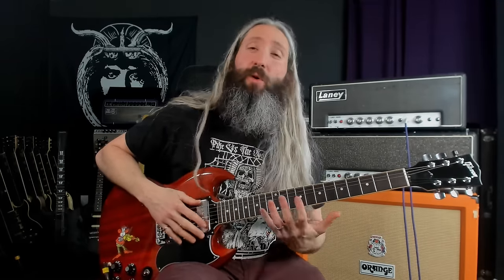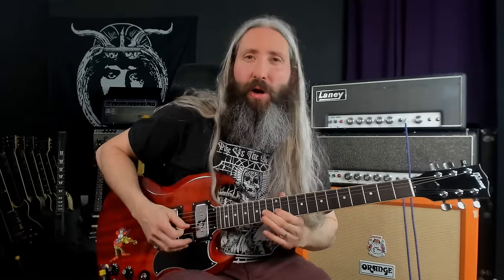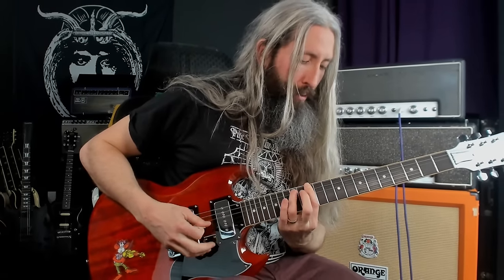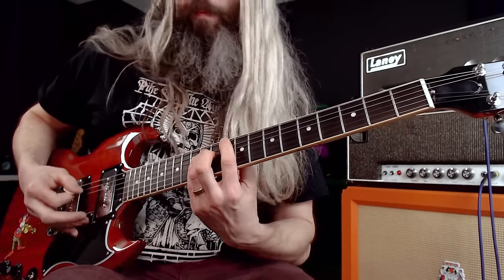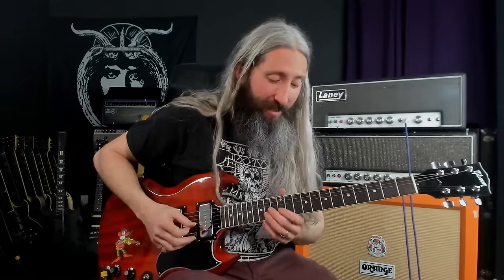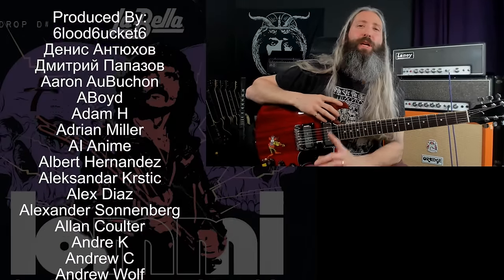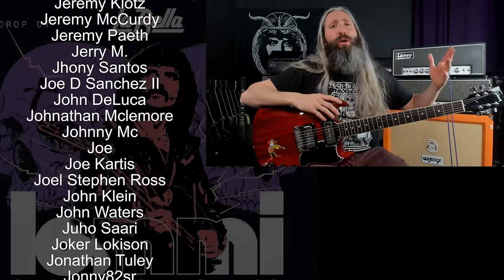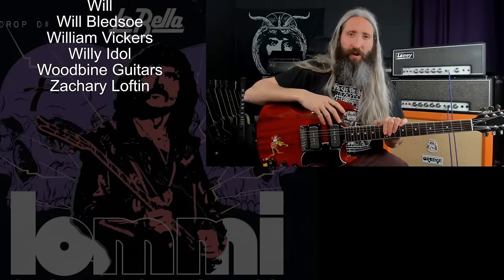THIN Strings for THICK Riffs? | Black Sabbath Tony Iommi's NEW Signature La Bella Strings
Get the La Bella Tony Iommi Signature Electric Guitar Strings

For lesson TABS, PDF guides, exclusive video content, early video releases, priority access and discounts on products, private community groups, and more awesome supporter perks checkout

Gear Used for this lesson:
Gibson Tony Iommi "Monkey" SG Special
LaBella Tony Iommi Signature Strings
Dallas Rangemaster clone
'69 100W Laney Supergroup
Two Notes Torpedo Captor X

From La Bella:

"La Bella is proud to present our first ever signature set inspired by the legendary guitar player Tony Iommi and his custom string gauges. Iommi's unique playing style requires this particular construction, helping him achieve the dark riffs that have helped shaped the sound of rock."